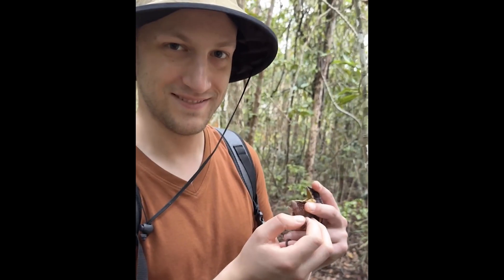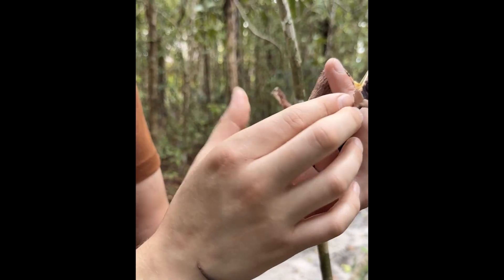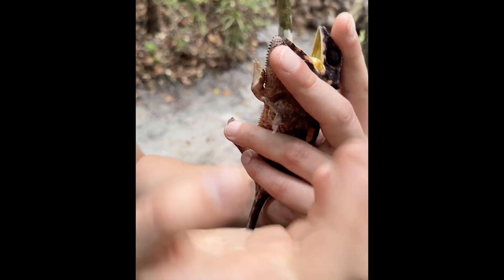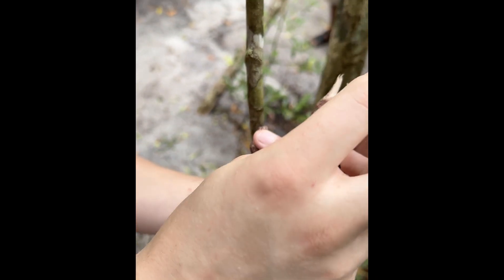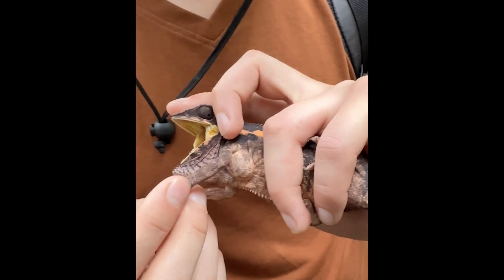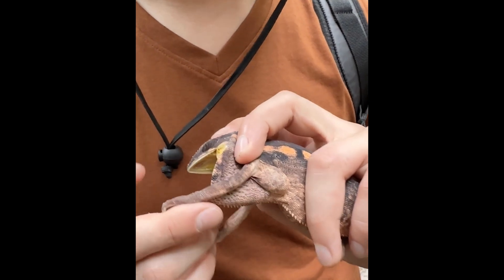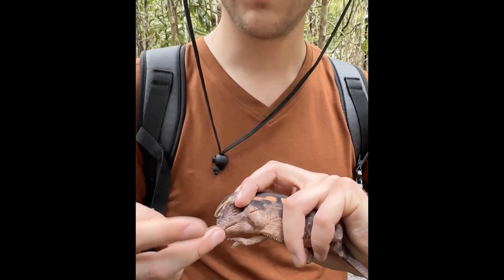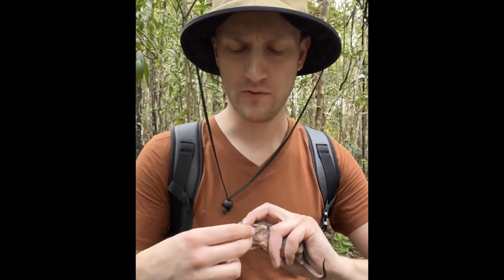Wild Panther Chameleon Abscess Assessment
In January 2023 I travelled to Madagascar to observe chameleons in the wild. We found a female panther chameleon that had some sort of abscess by her armpit. On this trip was Dr. Alec Brown DVM who has a special interest in reptiles and amphibians and was able to give an assessment as to what this could have been.